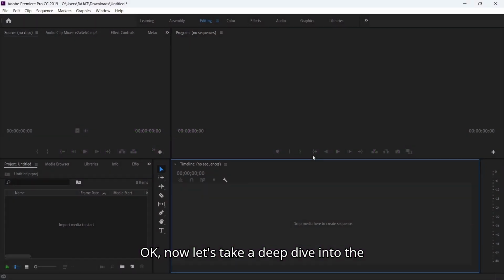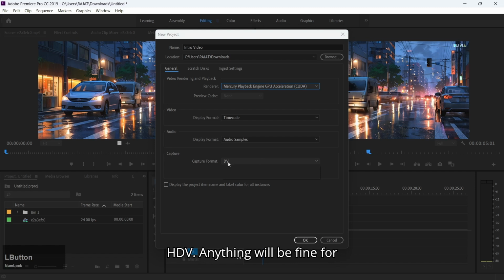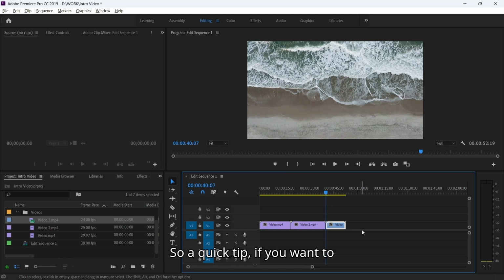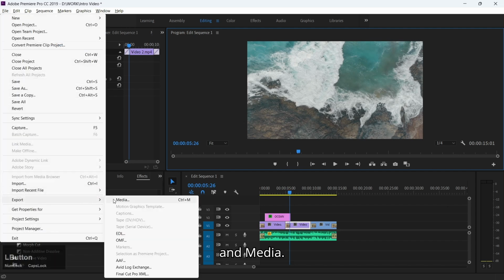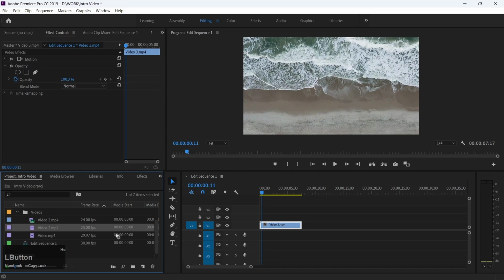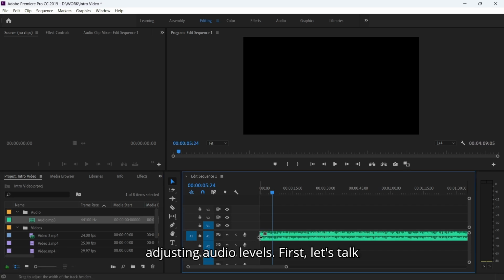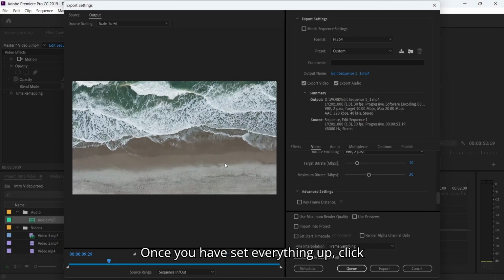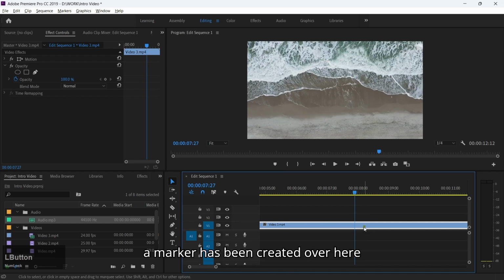Learn Adobe Premiere Pro in 50 Minutes – Complete Beginner Tutorial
Learn how to edit videos using Adobe Premiere Pro in this complete 50-minute beginner tutorial!  Whether you're just starting or switching from another editor, this step-by-step guide covers everything you need to create your first professional-looking video.

In this quick Illustrator course, you’ll learn:
00:00 - Introduction
01:28 - What is Premiere Pro?
03:10 - Interface Overview
07:35 - New Project Setup
11:25 - Small Hands-On Project
22:25 - Basic Editing Tools and Techniques
26:40 - Adding Transitions and Effects
32:55 - Working with Audio
36:45 - Exporting Your Final Video
42:00 - Conclusion and Bonus Tips

Adobe Premiere Pro complete tutorial
Learn Premiere Pro from scratch
Adobe Premiere Pro video editing basics
Premiere Pro 2025 beginner tutorial
Basic video editing in Premiere Pro
How to edit videos like a pro
Premiere Pro timeline tutorial
Creative video editing techniques
Beginner video editing workflow
Adobe Premiere editing course
Simple video editing tutorial
Premiere Pro tips for beginners
YouTube video editing tutorial
Adobe CC Premiere tutorial
How to make videos in Premiere Pro

Perfect for beginners, YouTubers, content creators, and aspiring editors.